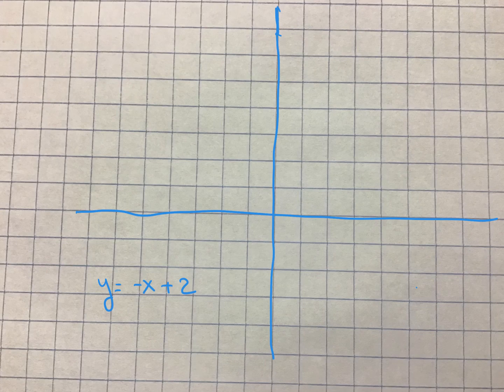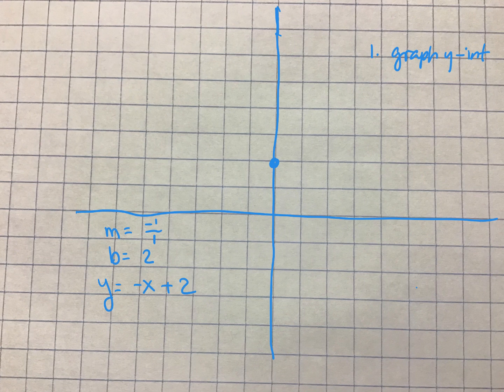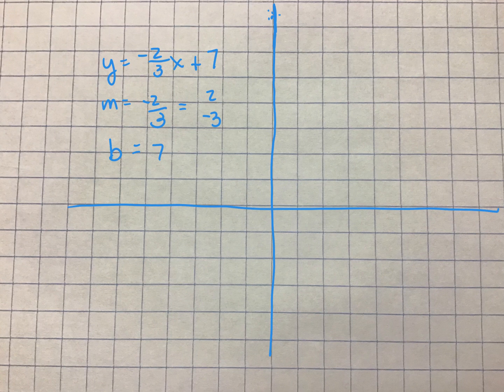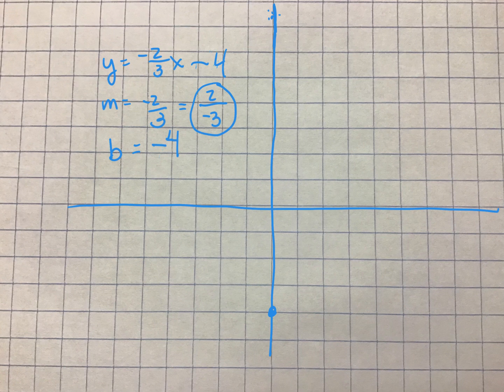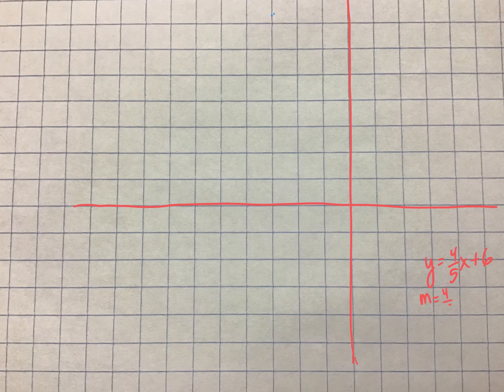9-30 Graphing Linear Equations.mp4